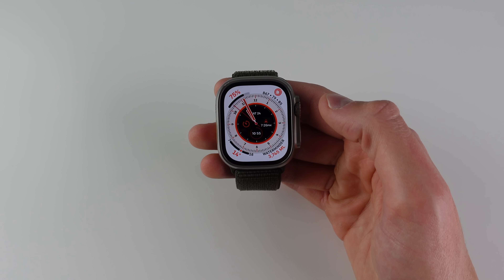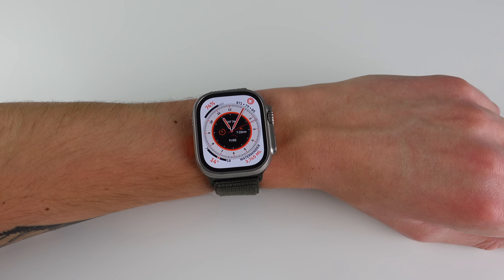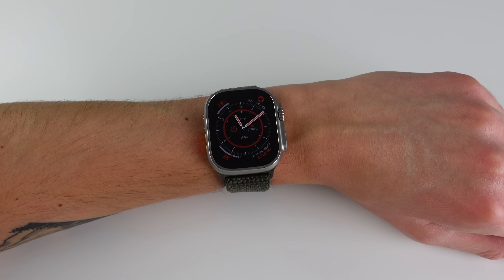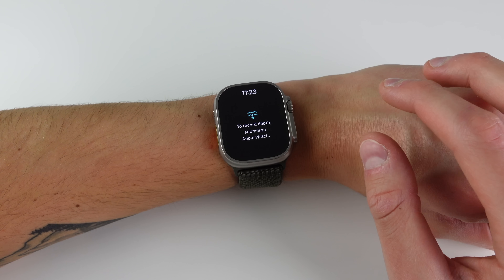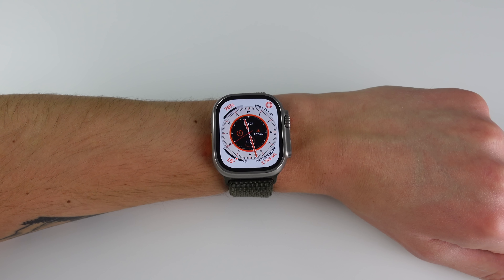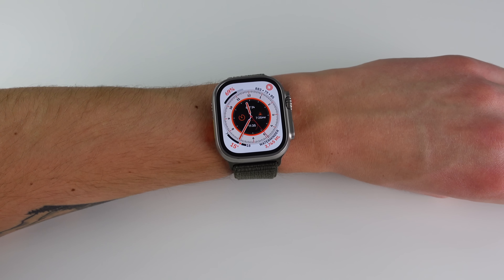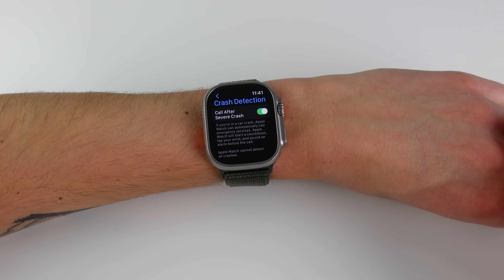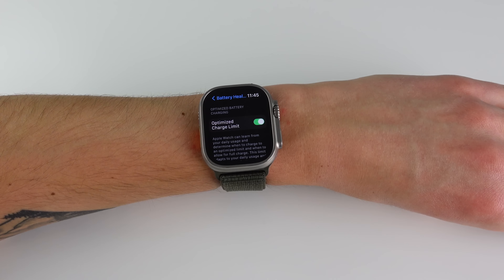Apple Watch Ultra: The best features to try!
In this video we show some hidden features and secret tricks for the Apple Watch Ultra!